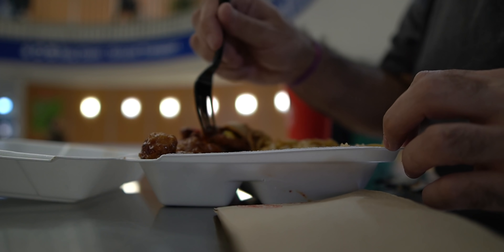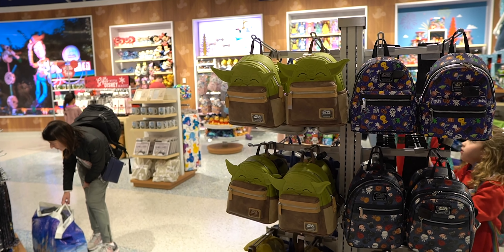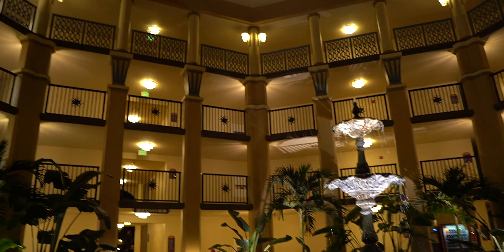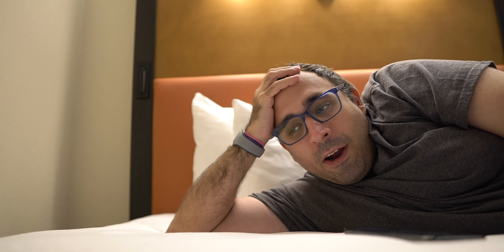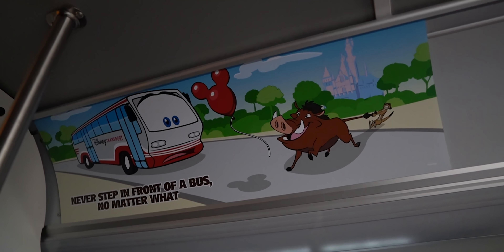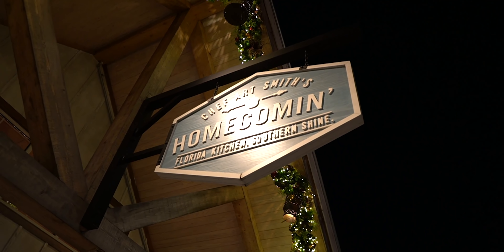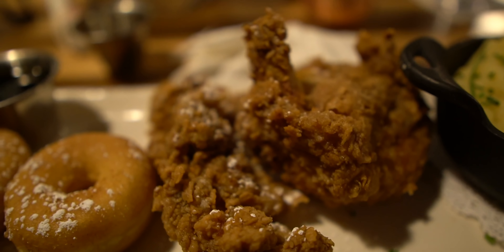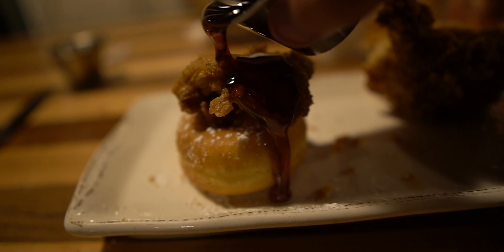Traveling to Walt Disney World & Eating at One of the BEST Disney Springs Restaurants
TRAVEL VLOG!
Watch as Peter travels to Orlando for a short trip to Walt Disney World. In this video join along as Peter checks into Disney’s Coronado Springs Resort and then ventures out into the cold to find a place to eat some dinner (he decided to try Homecomin at Disney Springs). This video was uploaded out of order, so please also check out why Peter went on this trip in the first place (spoiler alert: he went to be one of the first people ever to ride the new ride in Galaxy's Edge - RISE OF THE RESISTANCE!):

Thanks to Disney Parks for hosting us for this trip. They provided us with travel, accommodations, park tickets, and some food (not any of the food in this video, however).

Our Gear:
- Sony a6400 mirrorless camera
- Sigma 16mm f/1.4 Lens
- Rode VideoMicro Microphone
- Manfrotto PIXI Mini Tripod

We love getting mail ✉️, if you would like to send us something please send it to: Ordinary Adventures, 8149 Santa Monica Blvd #191, West Hollywood, CA 90046